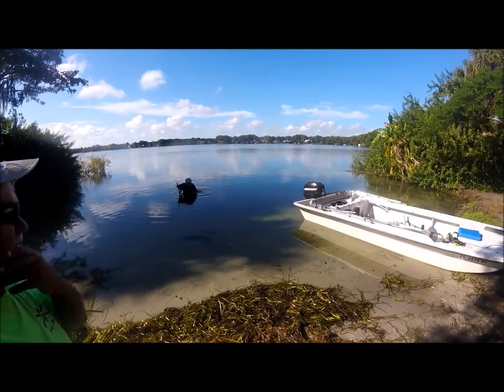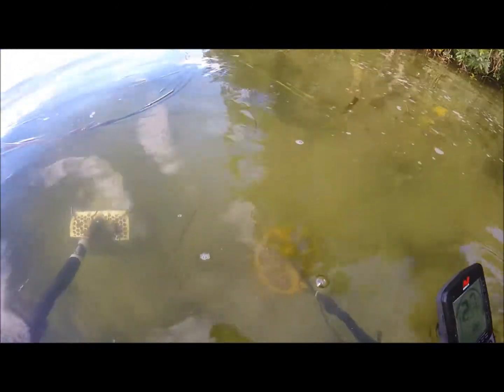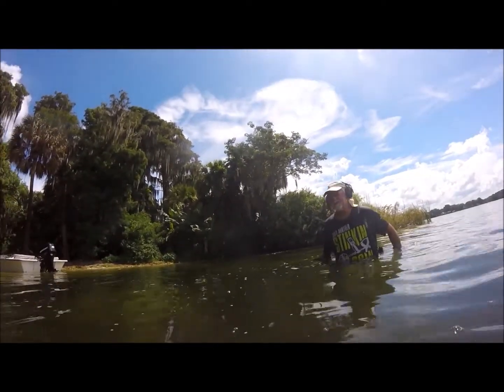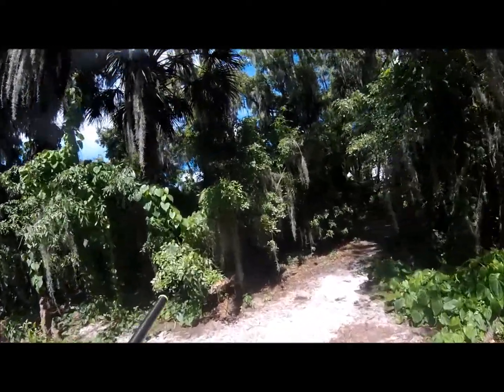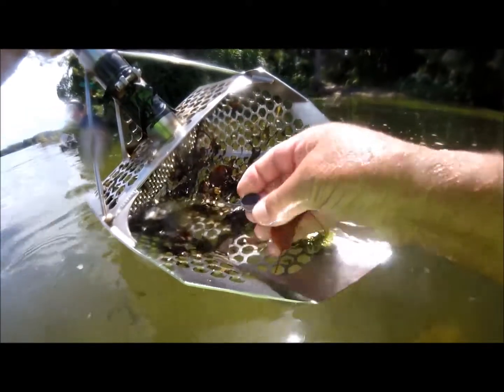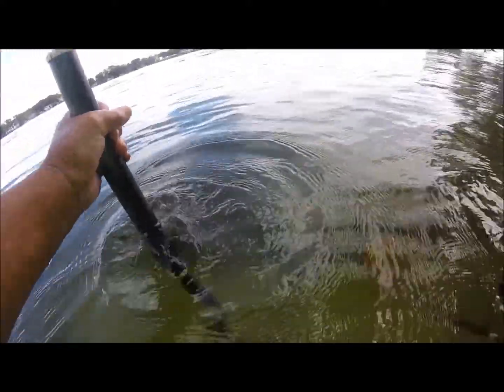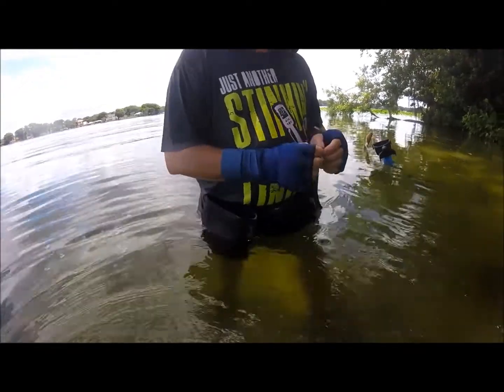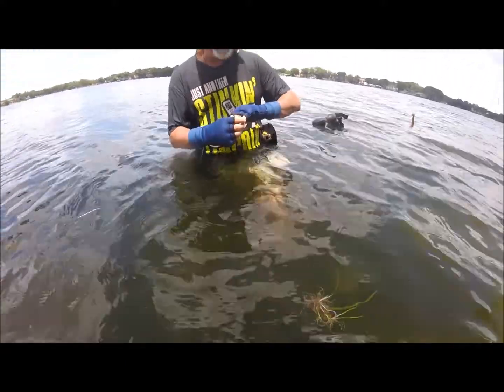METAL DETECTING ON GILLIGAN.S ISLAND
THREE PEOPLE SET SAIL ON WHAT IS SCHEDULE TO BE A THREE-HOUR METAL DETECTING TOUR ON THE CHARTER BOAT THE JIMMY CROSSBONES. GOT CAUGHT IN A SUN FULL DAY OF DETECTING. STAY TUNE AND WATCH THE SKIPPER ,  GILLIGAN, AND THE PROFESSOR.